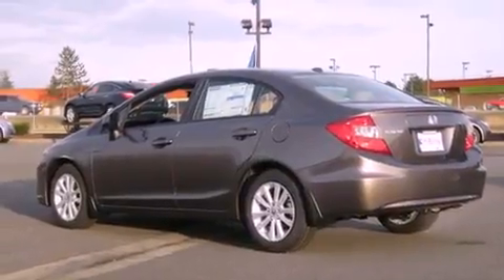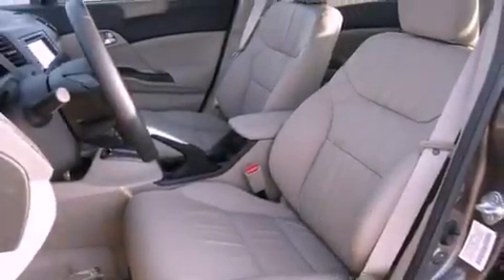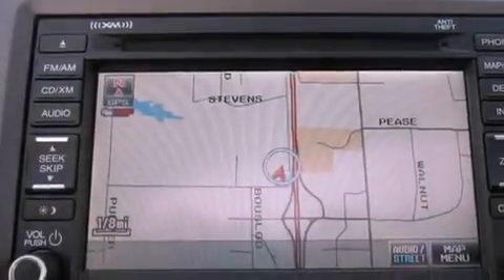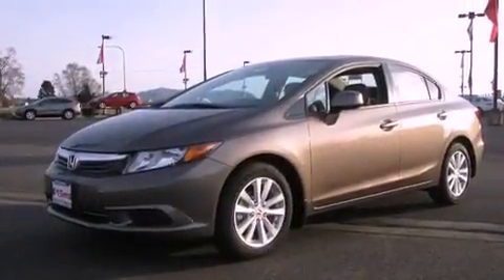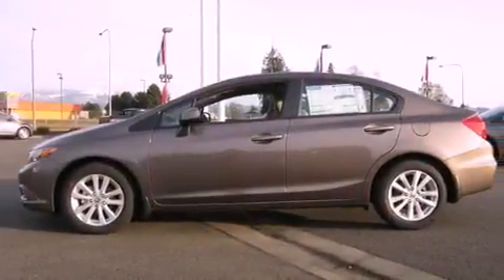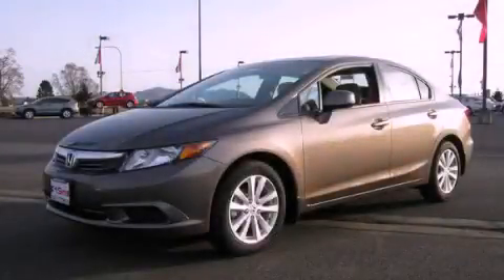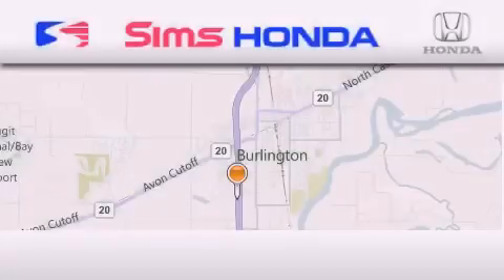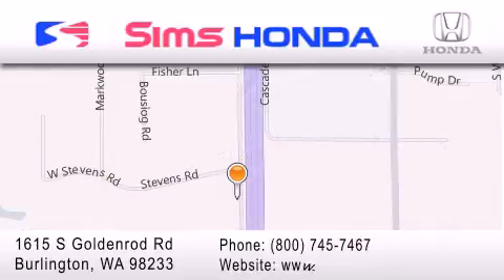2012 Honda Civic Burlington WA 98226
Year : 2012
 Make : Honda
 Model : Civic
 Engine : 1.8L I4 SOHC 16V
 Trans . : Automatic
 Exterior : Urban Titanium Metallic
 Miles : 25
 Interior : Beige
 Sims Honda
 1615 S. Goldenrod Road
 Burlington , WA 98233
 2012 Honda Civic Burlington WA